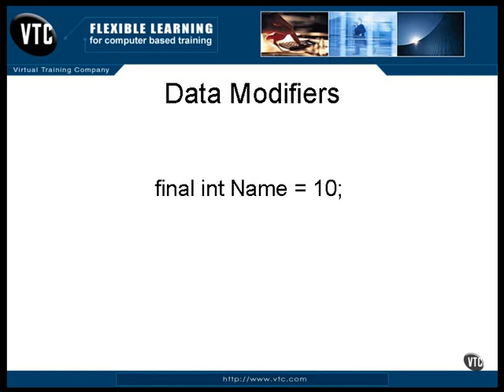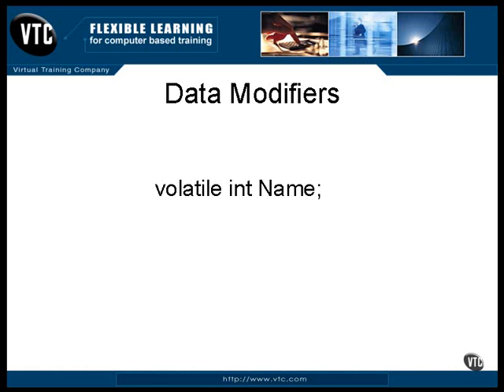Chapter05.The Structure of Java - Lesson4 Data Modifiers